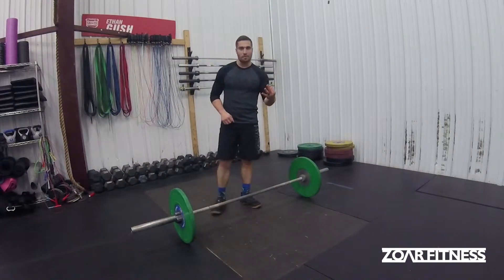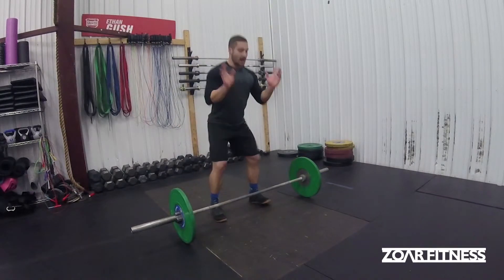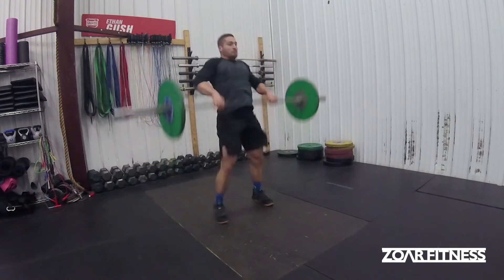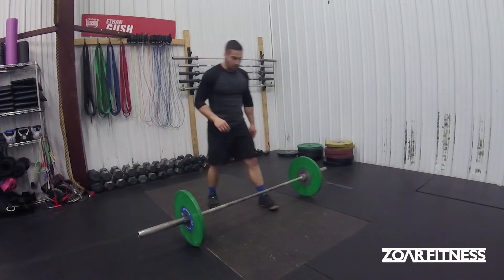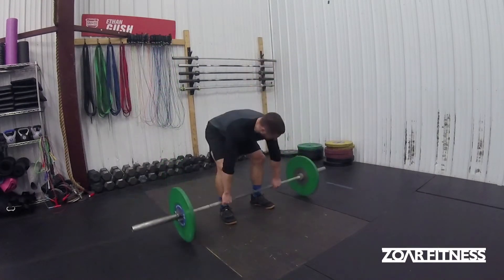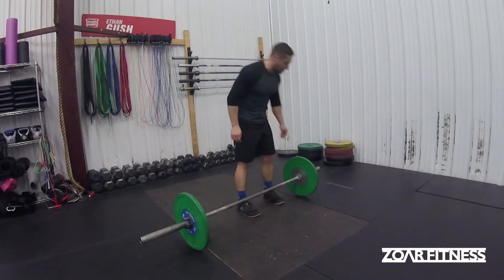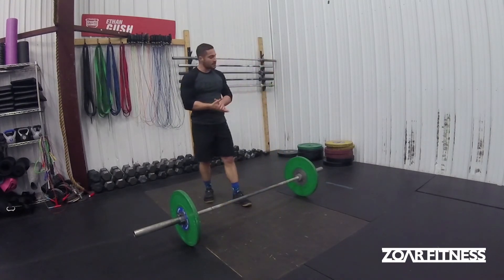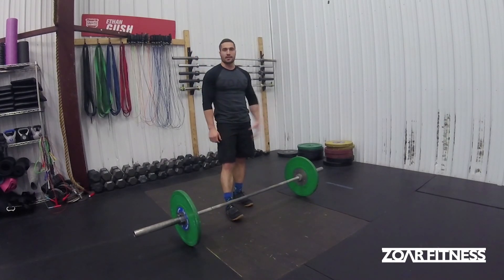3 Ways to Cycle Power Clean TnG (Touch-N-Go)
Master the Technique & Improve the Efficiency of your TnG Power Cleans with these 3 Variations

Timestamps
0:00 | Factors to Consider
0:15 |  (1) TnG Shoulder Pop Technique
0:50 | (2) TnG Power Clean - Maintain Hook Grip
1:16 | (3) TnG Muscle Clean